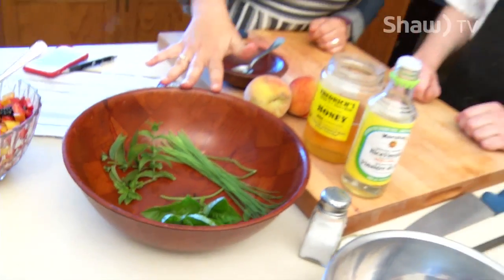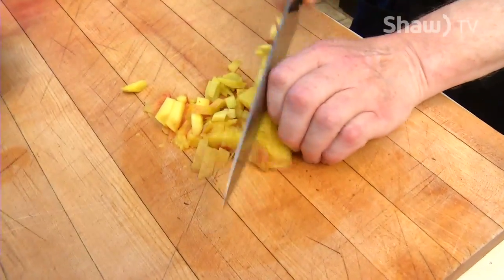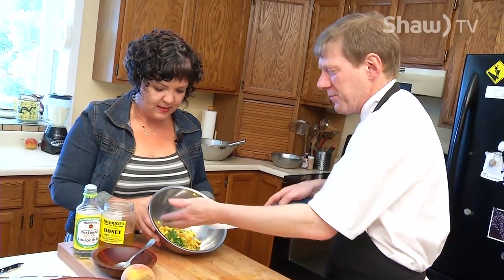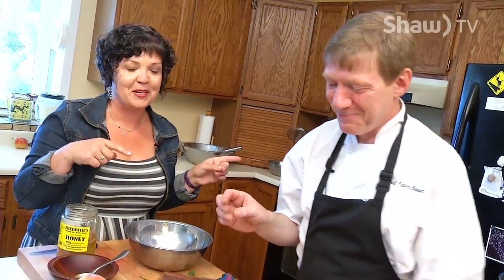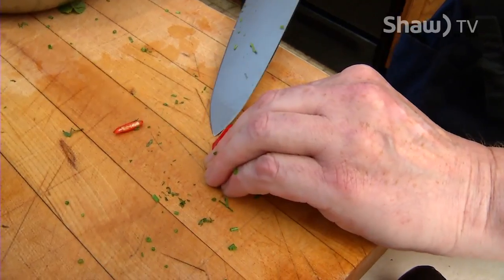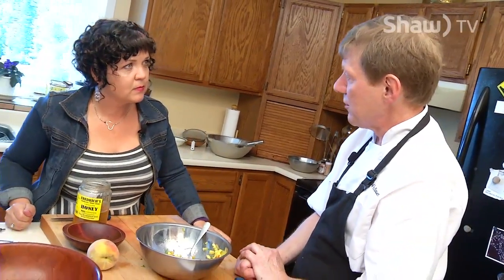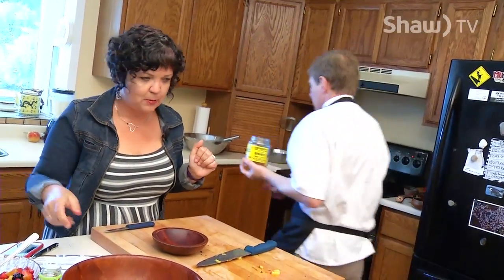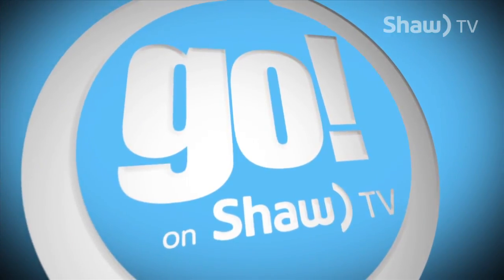go! on Shaw TV - Crepes with Chef Peter Bowen - July 29th, 2016 P5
Do you have an abundance of summer fruit? Kait Burgan and Chef Peter Bowen from the 5 Minute Gourmet get in the kitchen and whip up a tasty summer treat!